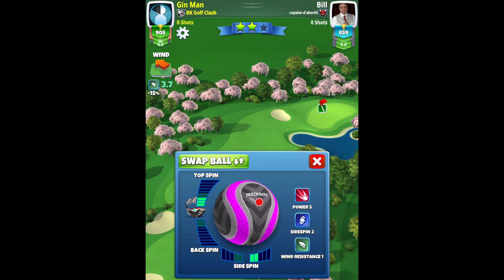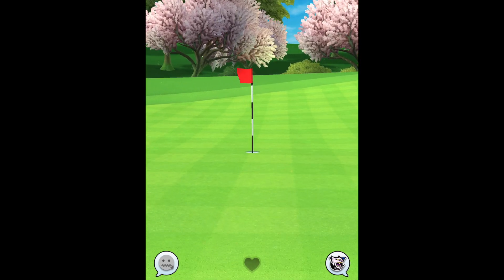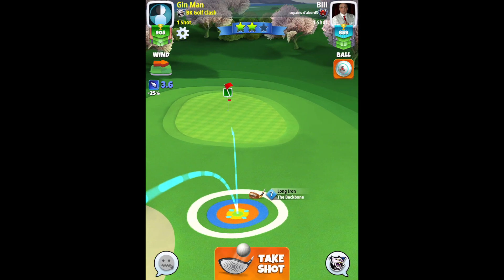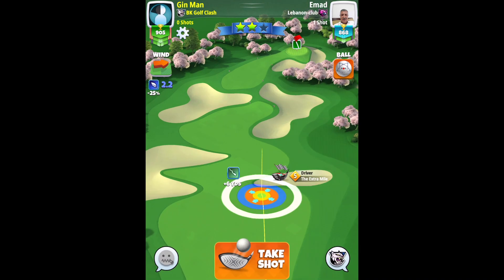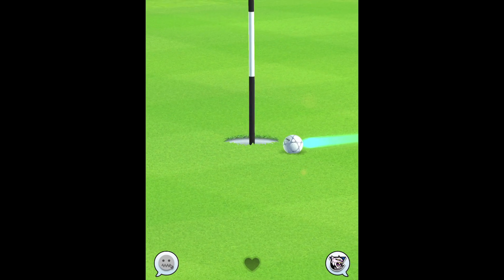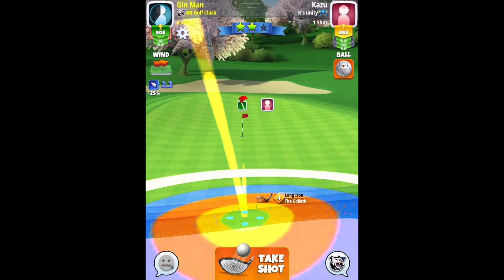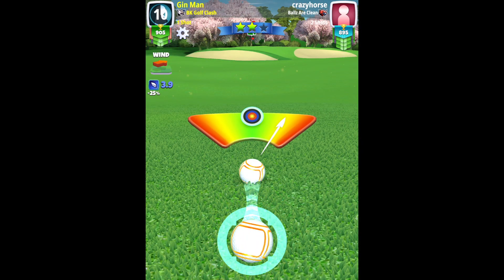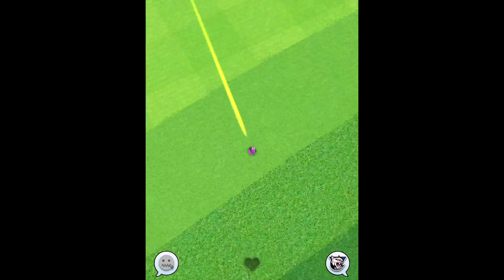ROOKIE BACK 9 Opening Round Play-through | Easter Classic Tournament | Golf Clash Tips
Play-through of the Back 9 holes of the Opening Round in Rookie division of the Easter Classic Tournament.  This account is intentionally capped on club upgrades, so therefore uses general Rookie level clubs.

00:00 INTRO
00:01 HOLE 10
01:41 HOLE 11
02:29 HOLE 12
03:58 HOLE 13
04:49 HOLE 14
06:14 HOLE 15
07:53 HOLE 16
08:51 HOLE 17
10:06 HOLE 18